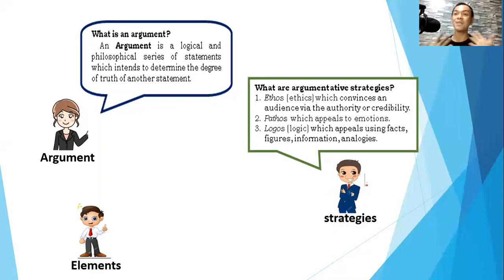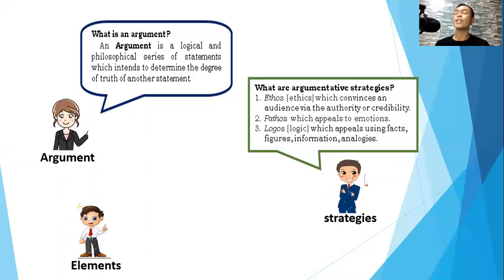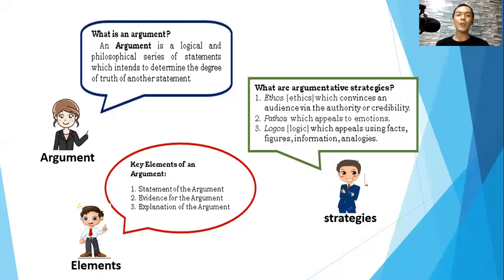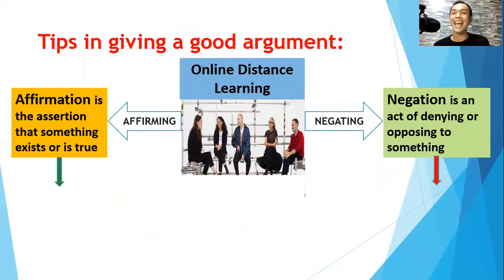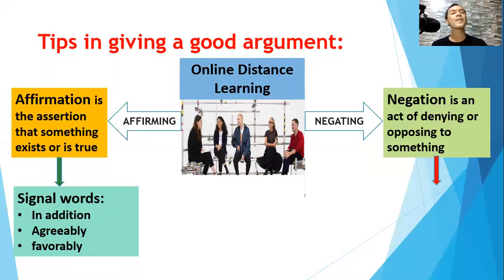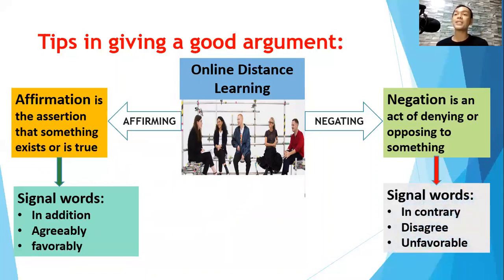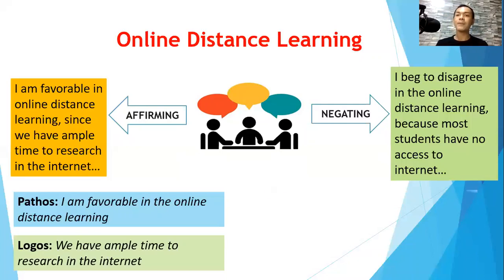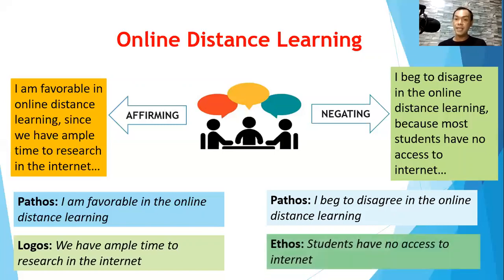Argumentation with Teacher Ramil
This video gives a basic lesson on argumentation.